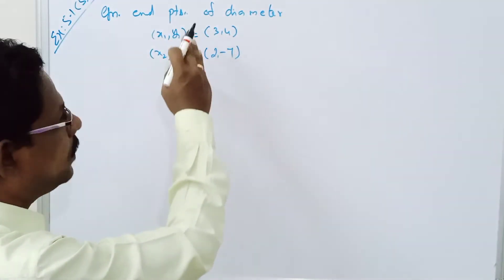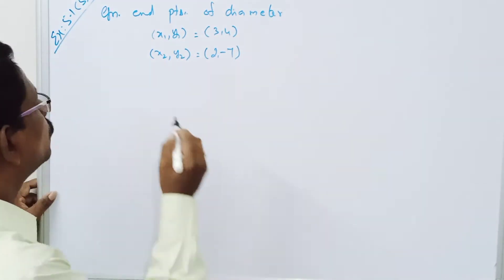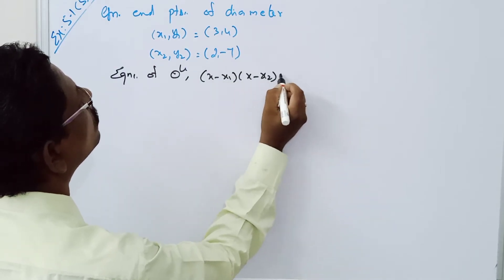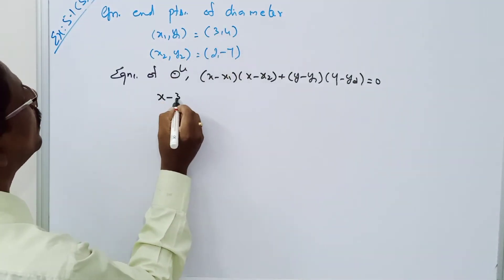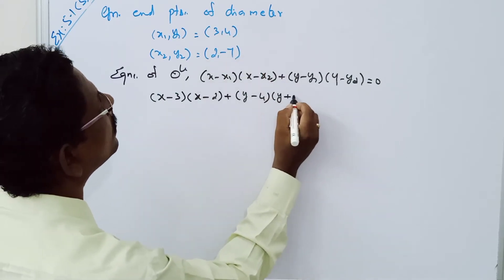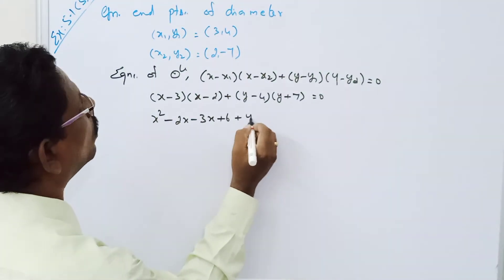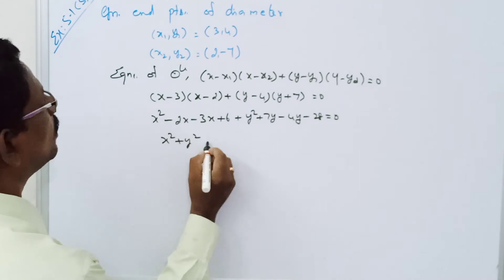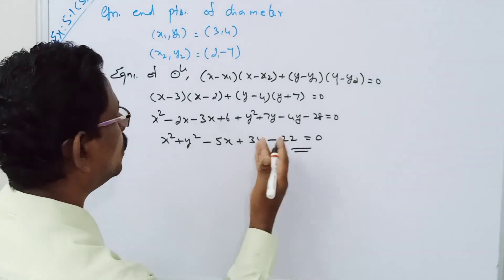STD12||LESSON: 5||EXERCISE: 5.1(5)||MERCURY MATHS